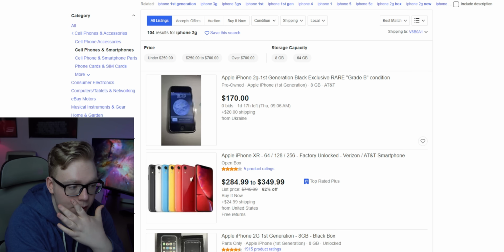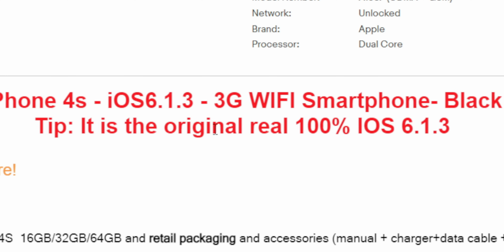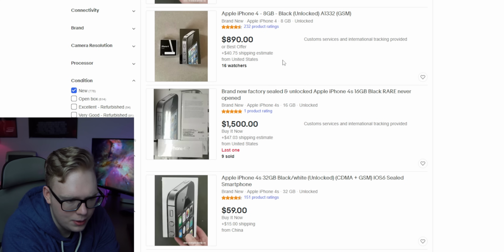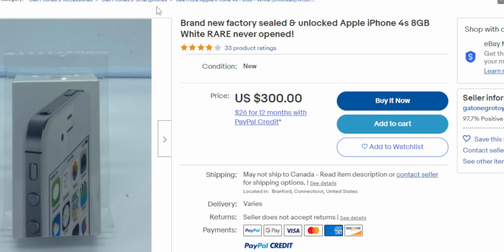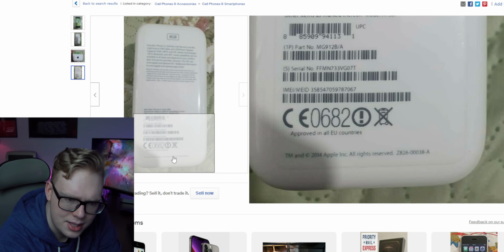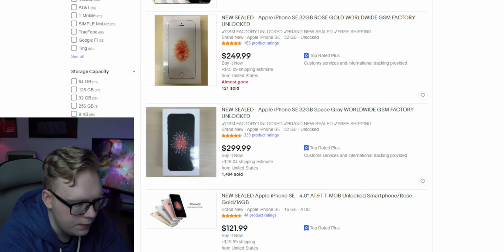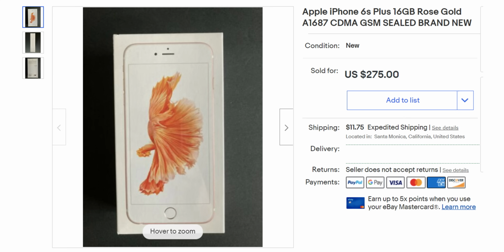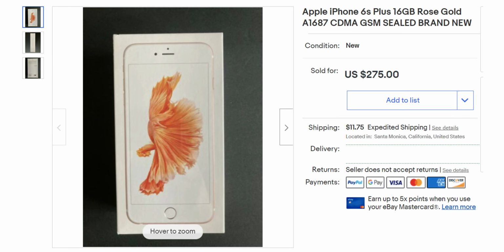Buying a CLASSIC iPhone NEW & SEALED!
Today we attempt to buy an old iPhone or 3- but ones that are brand new & sealed roughly a decade later. What could possibly go wrong?

0:00 - Introduction
1:05 - Sponsor Spot
2:51 - Browsing eBay
17:20 - iPhone Purchases!
21:40 - Conclusion